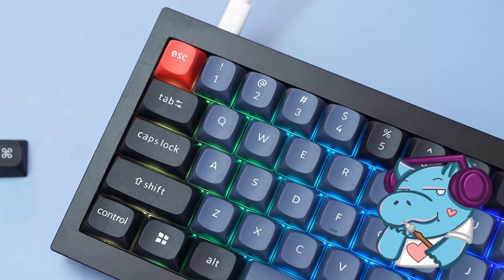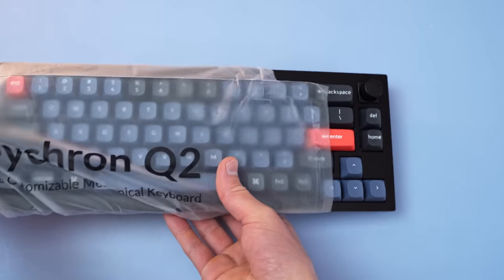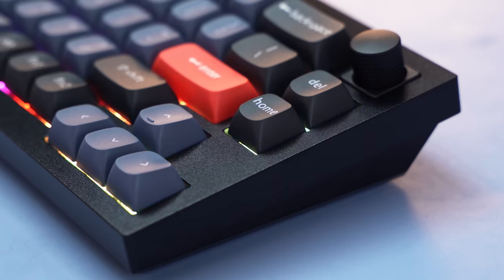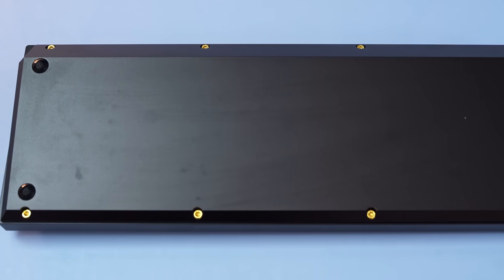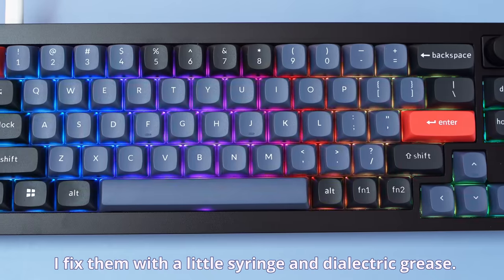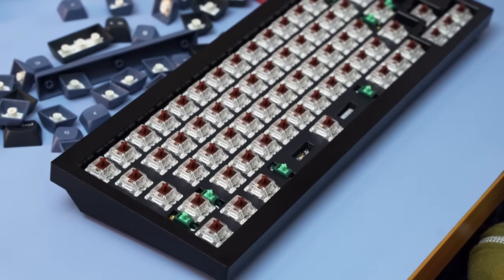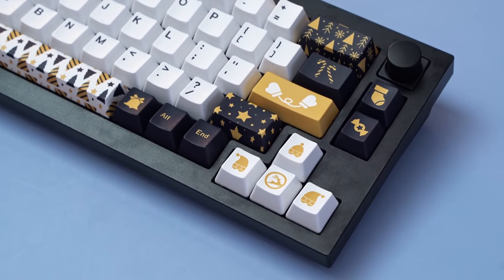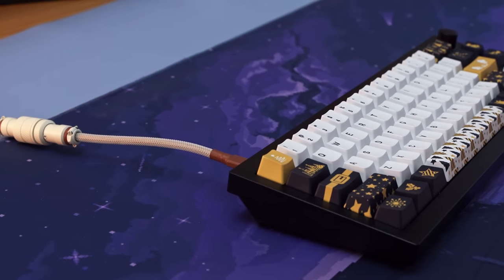You don't NEED to mod this keyboard.... but you should.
In this video I review and mod the Keychron Q2 mechanical keyboard.